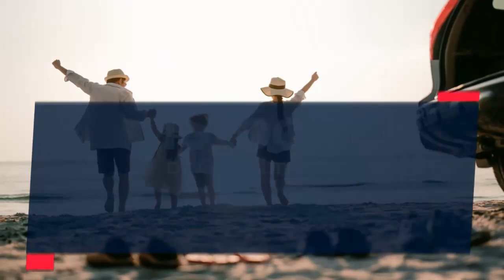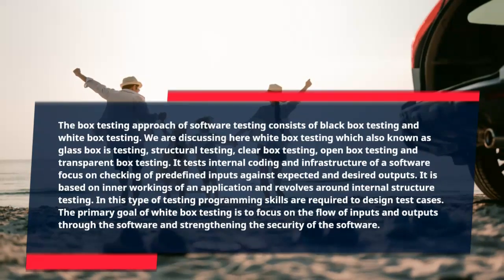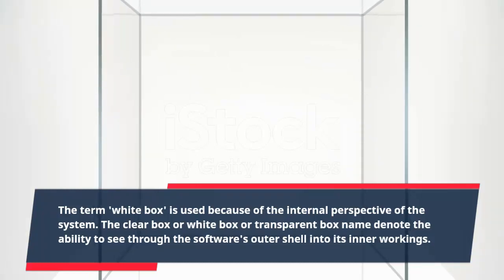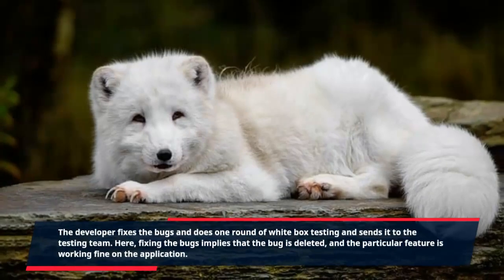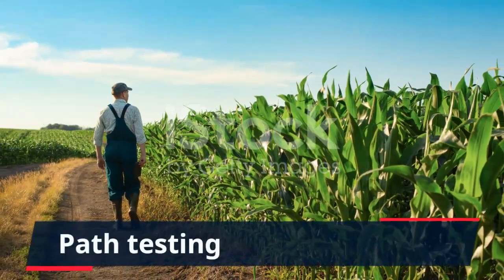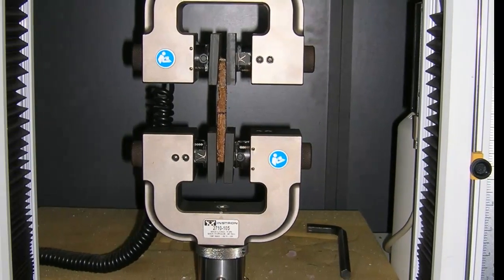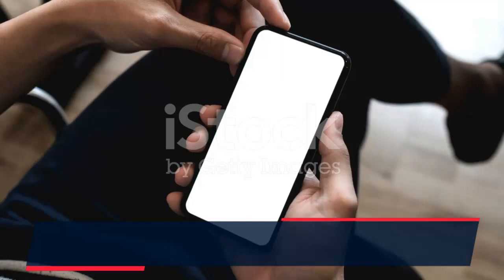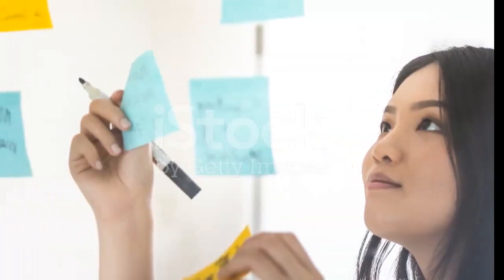White Box Testing